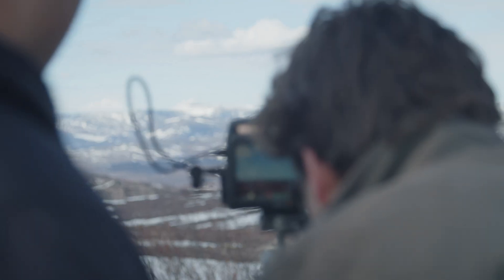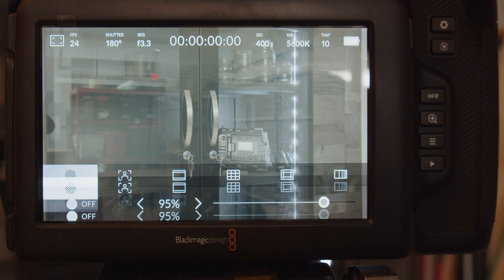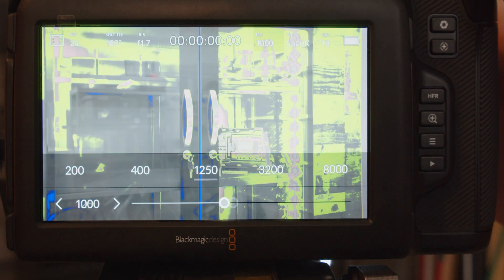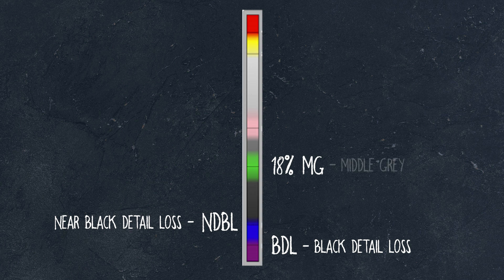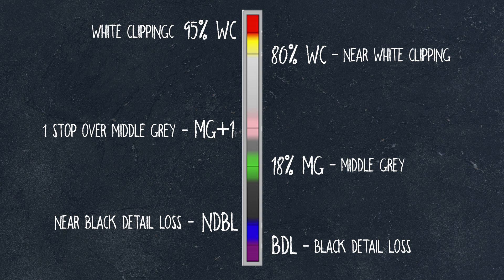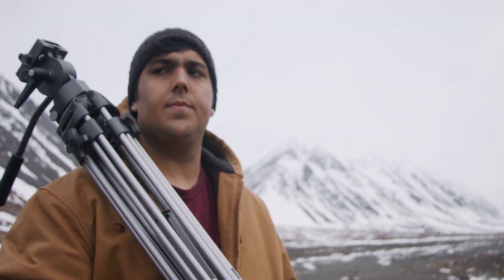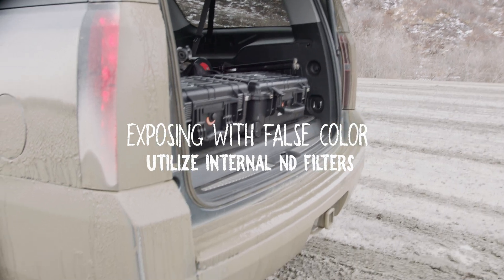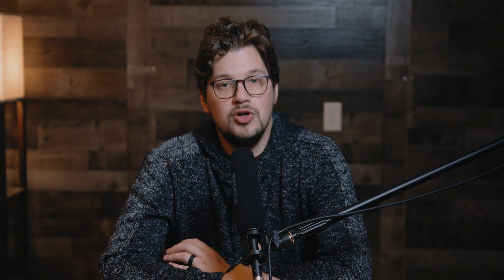BMPCC6K Pro | Properly Exposing With False Color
In today's video, we discuss the updates to the False Color in the BMPCC6K Pro, what false color is, how it works, and how to properly expose it as well as some personal tips and tricks. We are excited to get to work with the BMPCC6K Pro and help provide as much information as we can to those who are using it. Look out for our Alaska adventure video coming out soon!

BMPCC6K Pro
Sigma Art Lens
Samsung T5 SSD
Adventure Backpack

0:00 the BMPCC6K PRO!
0:57 Join the Community!
1:24 What is False Color?
2:05 How to Turn On False Color
2:50 Interpreting False Color
3:19 BMD 7.3 Update False Color Chart
3:27 Color Chart Sections and Meanings
4:58 Exposing with False Color: Slightly Overexposing
5:50 Exposing with False Color: Dual Native ISO
6:49 Exposing with False Color: Utilize the ND Filters
7:15 How do you expose with False Color?

list=PLQZkJfDdY7uBMbmJTwf3Wb3IttUX3khLT